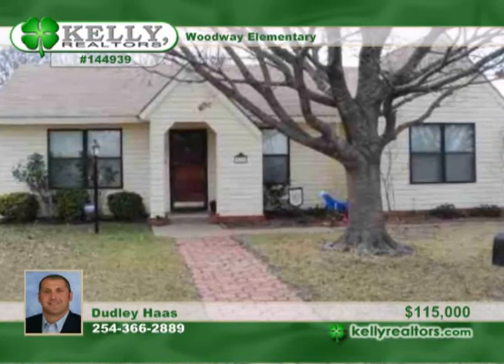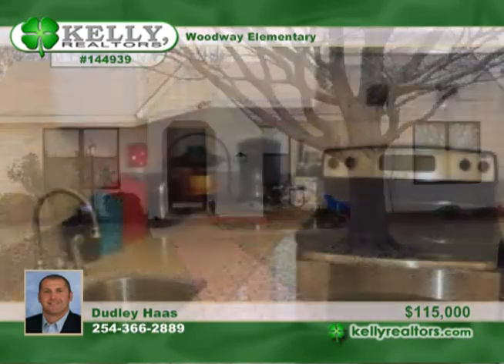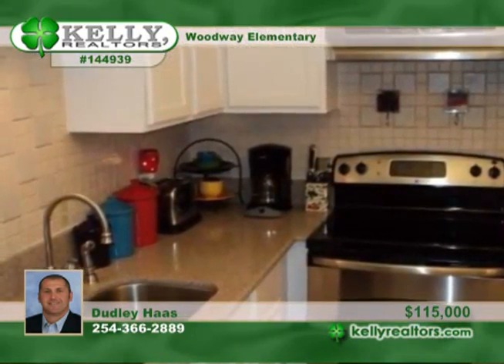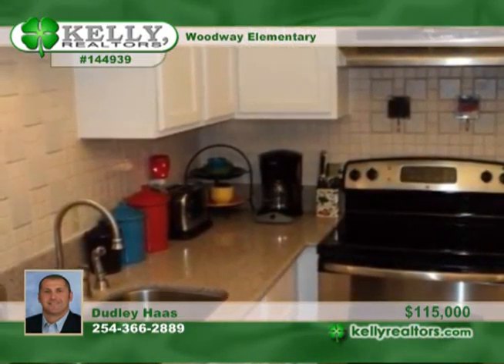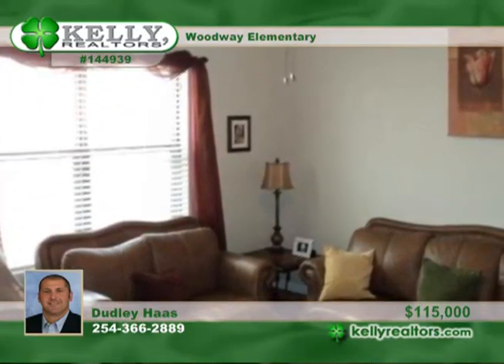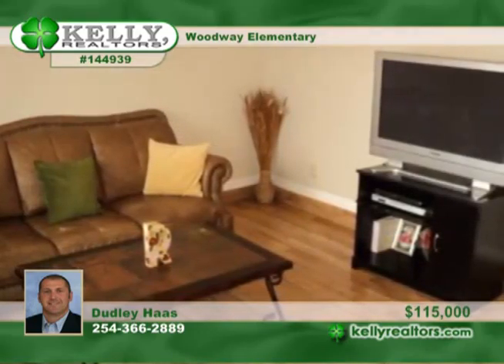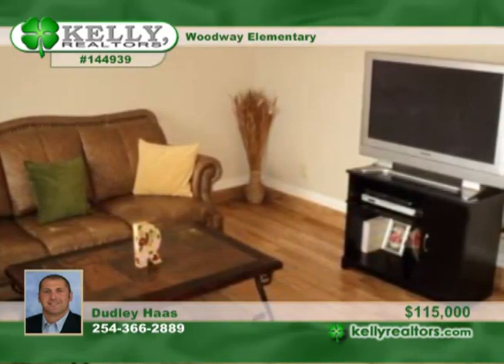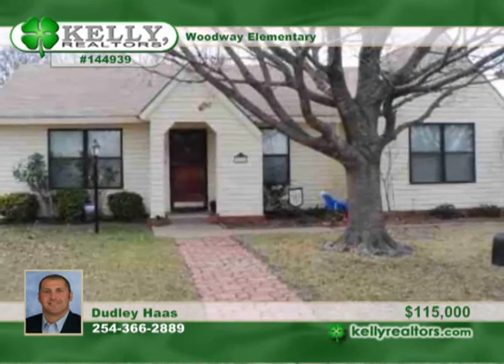Home for sale in Woodway, TX | $115,000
erfect 3/1.5 home in Midway ISD. Many updates include: entire kitchen (cabinets, sink, quartz counter tops, stove top), new carpet/wood flooring, and new

 hot water heater. Entire home has been repainted in the last 3 years. Second living area or could be game room. Great covered patio for outdoor

 entertaining. 1,536 square feet of living (MCAD) on corner lot.